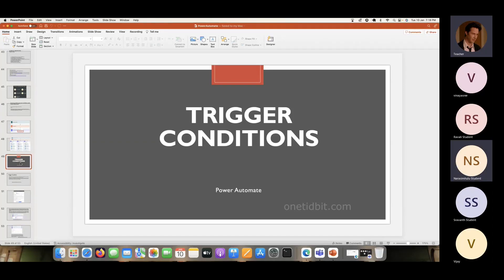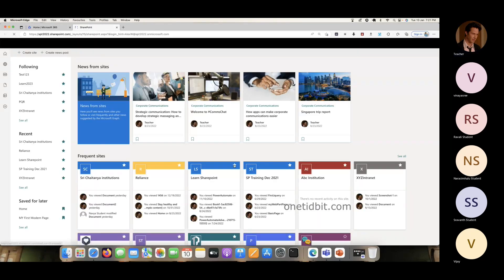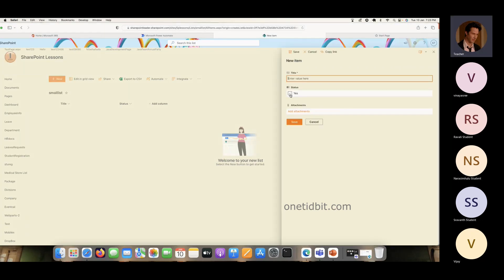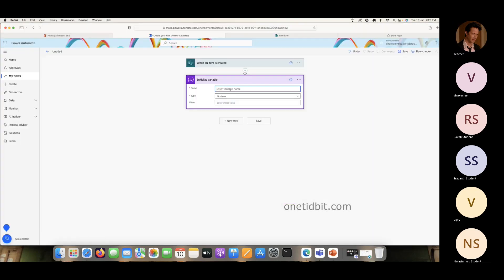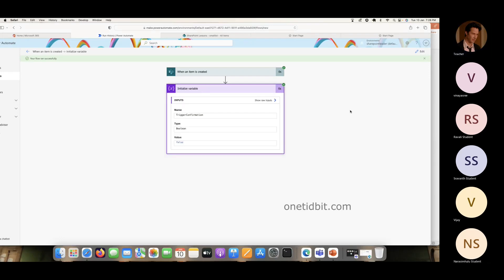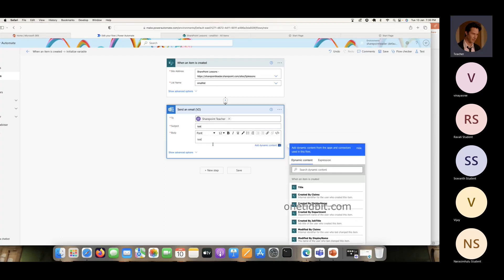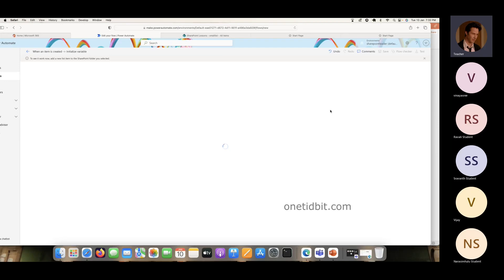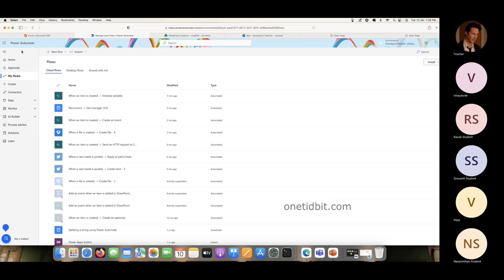Trigger Conditions in Power Automate explained in Telugu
Trigger Conditions in PowerAutomate explained in Telugu